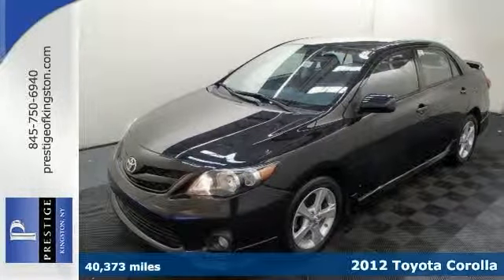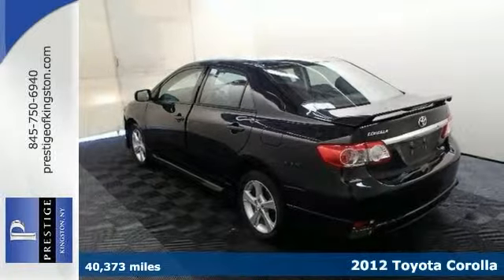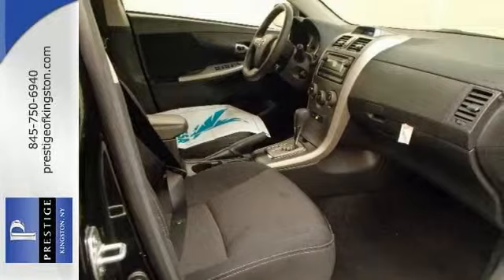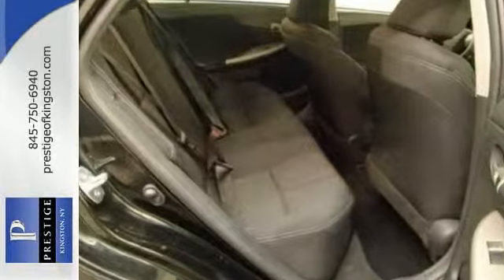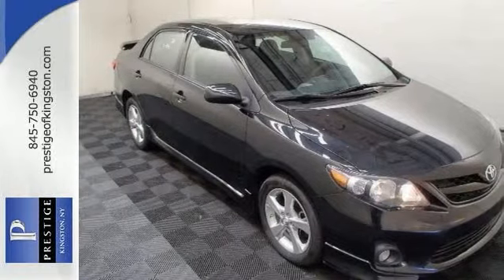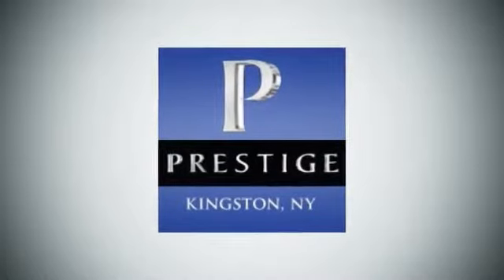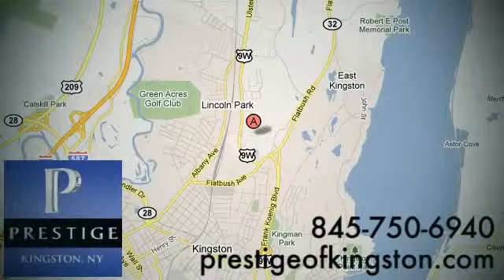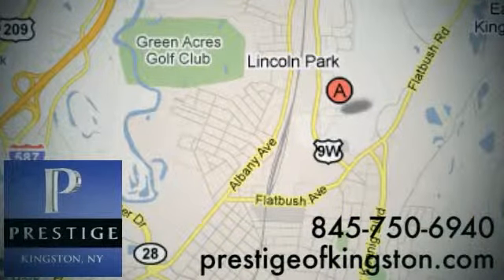2012 Toyota Corolla Kingston NY Poughkeepsie, NY CC900618 - SOLD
Year: 2012
Make: Toyota
Model: Corolla
Trim: S
Engine: 1.8L I4 DOHC Dual VVT-i
Transmission: 4-Speed Automatic
Color: Black
Mileage: 40373
Stock #: CC900618
There isn't a better car than this attractive 2012 Toyota Corolla S. This outstanding Toyota Corolla is just waiting to bring the right owner lots of joy and happiness with years of trouble-free use. It is nicely equipped with features such as Black, 4 cylinder, GREAT MILES PER GALLON, TOYOTA CERTIFIED, and WELL CARED FOR. Toyota Certified Pre-Owned means you not only get the reassurance of a 12mo/12,000 mile Comprehensive warranty, but also up to a 7yr/100,000-Mile Powertrain Limited Warranty, a 160-point inspection/reconditioning, and a complete CARFAX vehicle history report. Motor Trend Ultimate Guide calls Corolla , no surprise here, "reliable".

Address:
756 East Chester St By-Pass